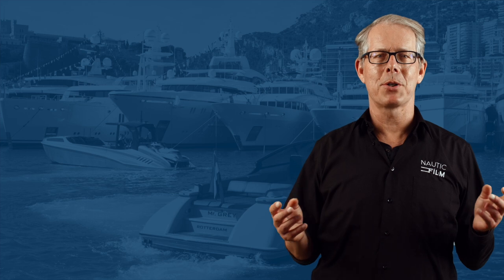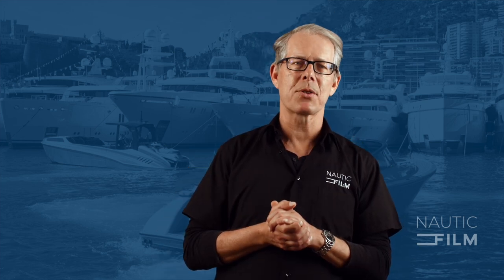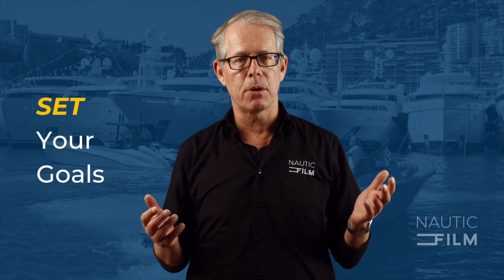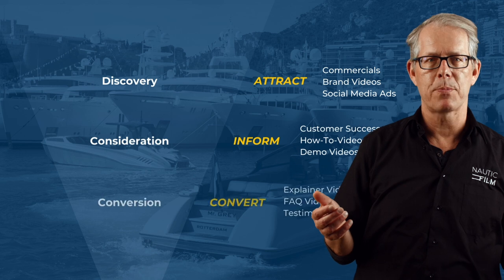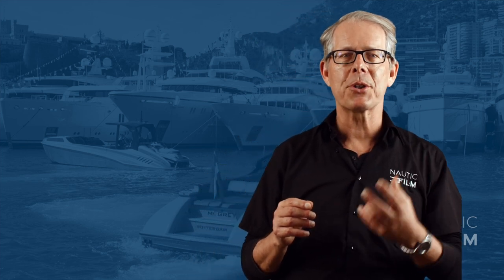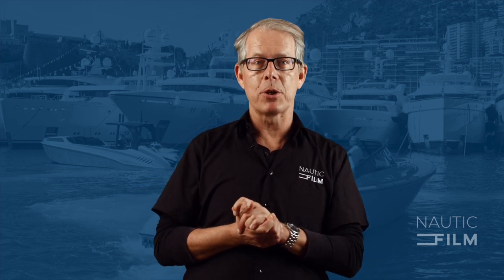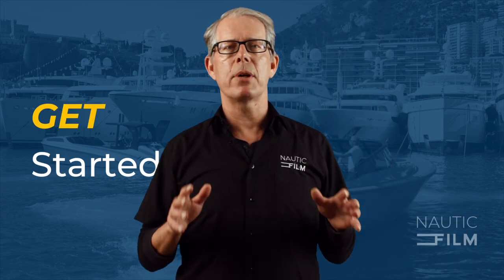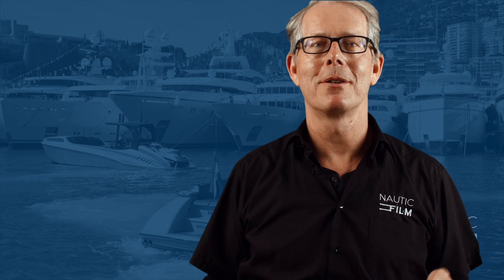A Simple Strategy – Video Marketing Tutorial Part 3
It is 2024, and even in more conservative niches of B2B, like the maritime industry, marketing efforts are shifting to digital and with that, to video.

It sounds obvious, but it can‘t be overstated: If you want your video marketing to work, you need a solid foundation, a strategy.

Here are some SIMPLE ideas to get you started.